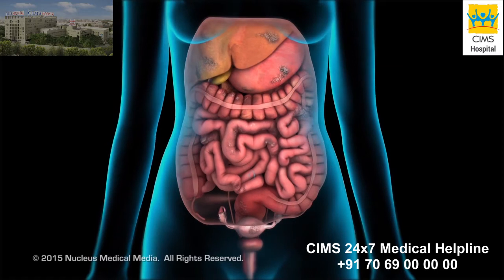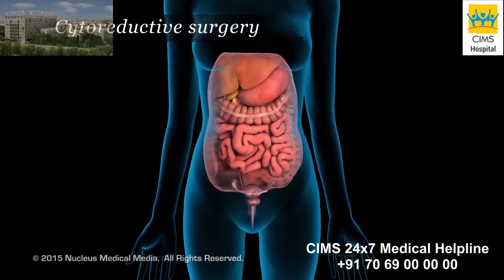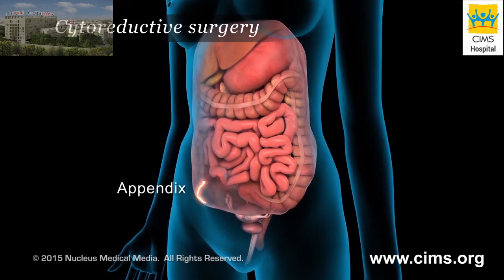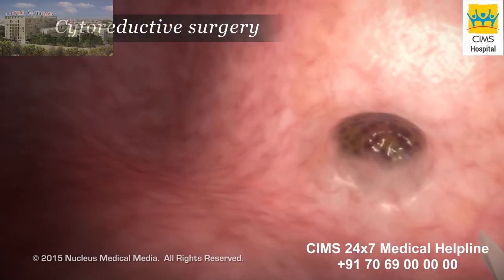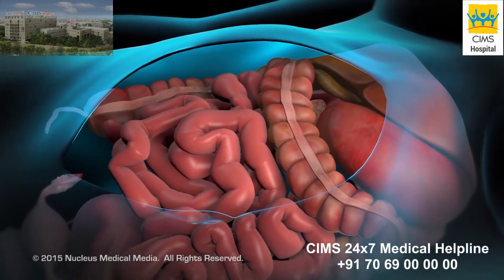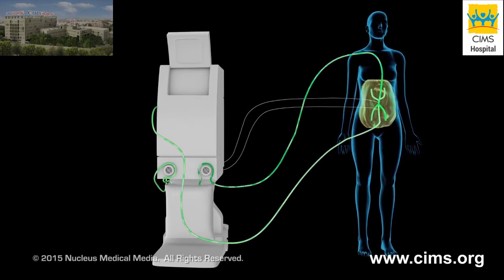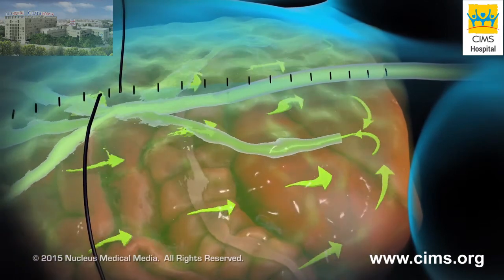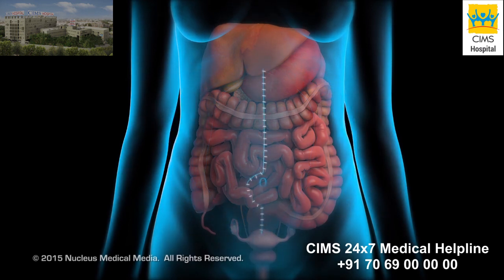Heated Intraperitoneal Chemotherapy (HIPEC) – CIMS Hospital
Hyperthermic intraperitoneal chemotherapy (HIPEC) is a cancer treatment and it involves filling the abdominal cavity with chemotherapy drugs that have been heated. Also known as ¡°hot chemotherapy,¡± HIPEC is performed after the surgeon removes tumors or lesions from the abdominal area or or peritoneum. Cytoreduction and HIPEC surgery is a multimodal treatment plan that has significantly improved survival for peritoneal mesothelioma patients.